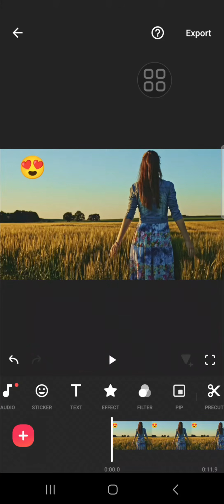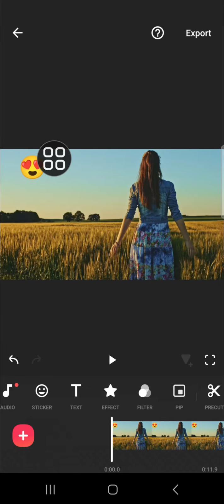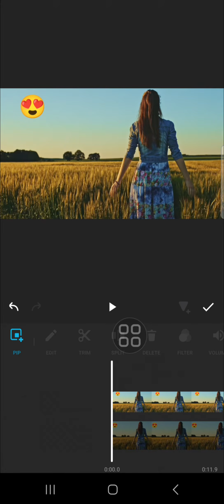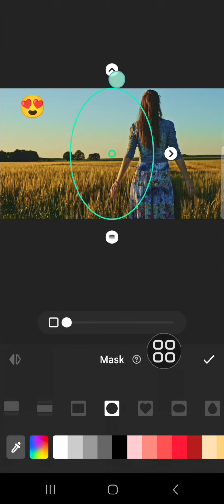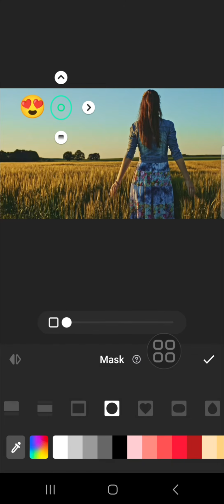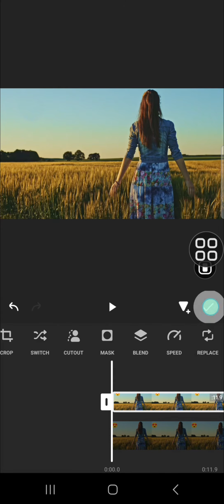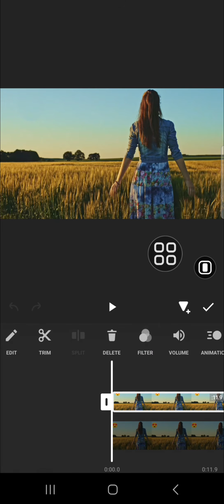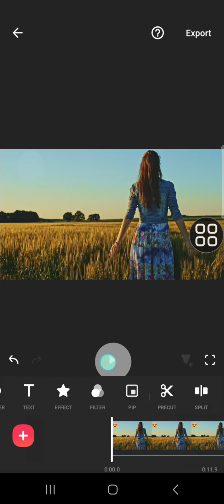💥 EASY: how to remove objects from video in mobile by inshot| for Dummies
In this super simple tutorial, I’ll show you how to remove unwanted objects from your video using the InShot app, all from your mobile device!  Whether it’s a person, logo, or anything else you want to disappear, this step-by-step guide will walk you through the process. Perfect for beginners or anyone looking to clean up their videos quickly and easily!